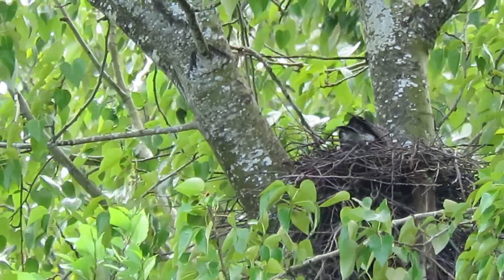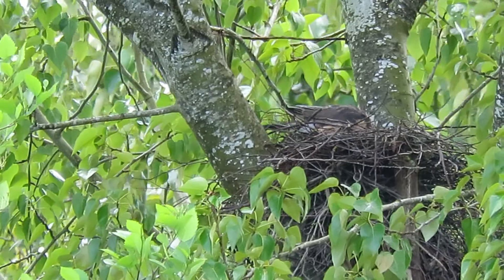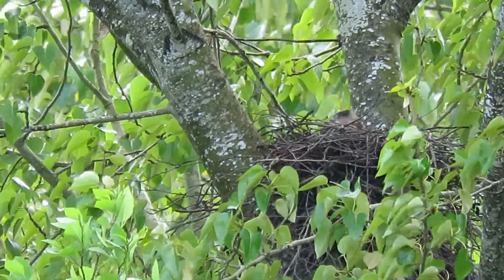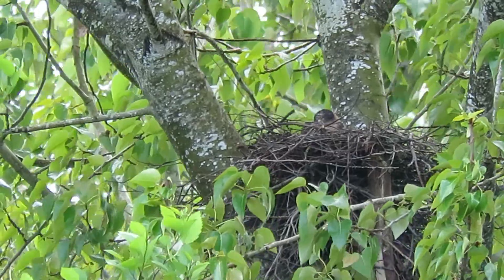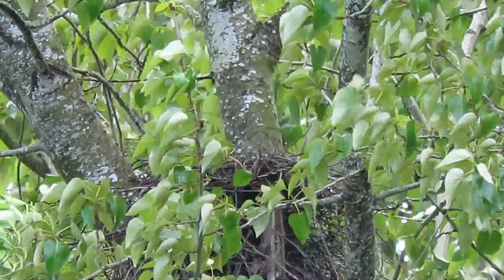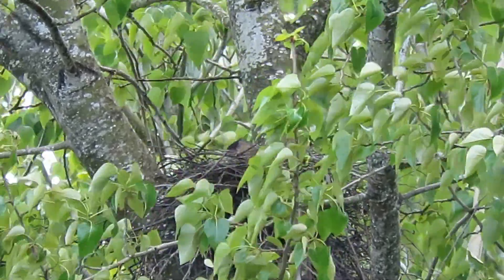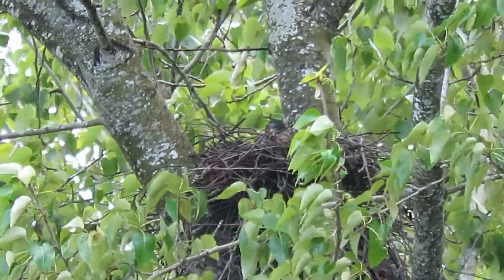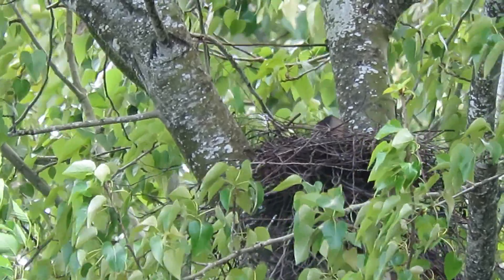04/25/20 Cooper's Hawk (Wet O+) Nest at 23500 64 Ave S Kent Wa 9674-129